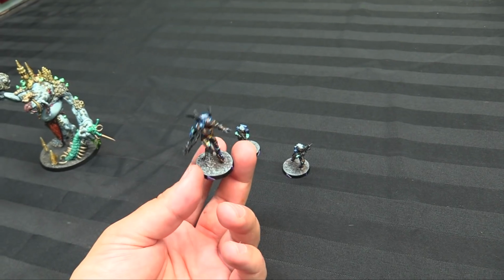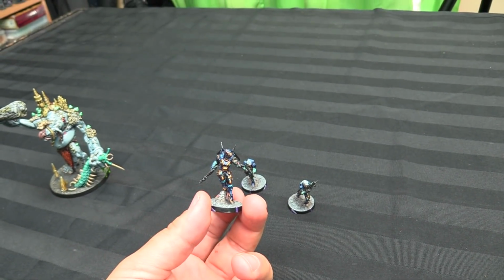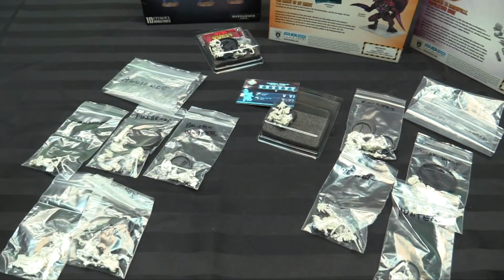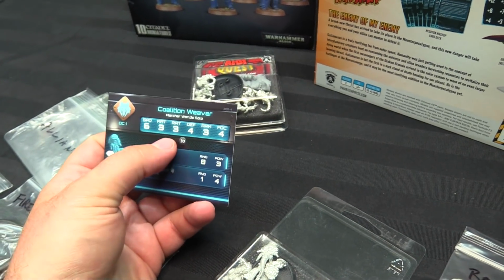On the Paint Table - Elder Scrolls, Troggs!, 0-12 and WARCASTER!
Check out what I painted this week and take a look at upcoming projects (344/886).